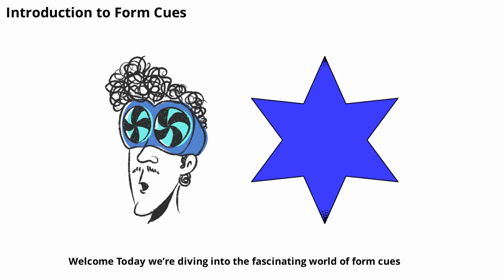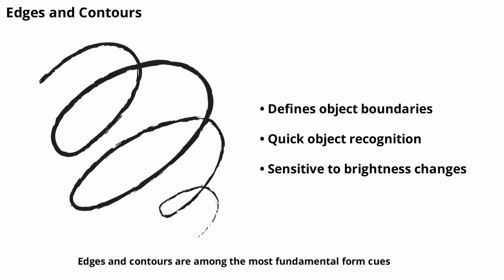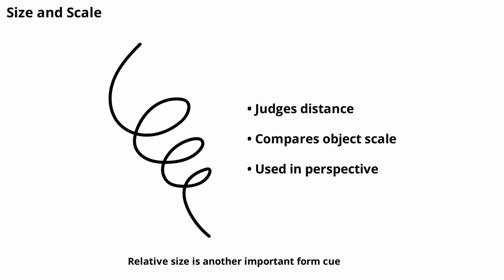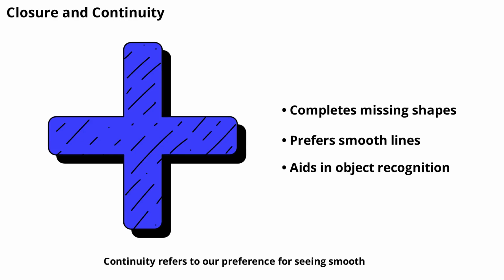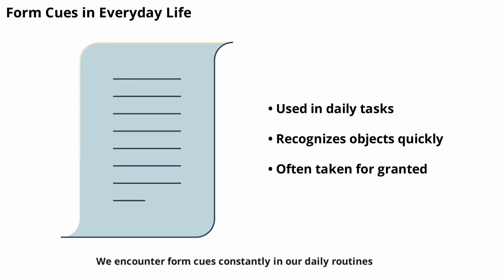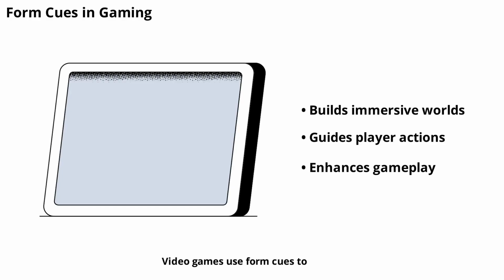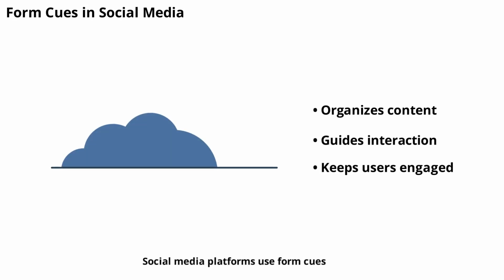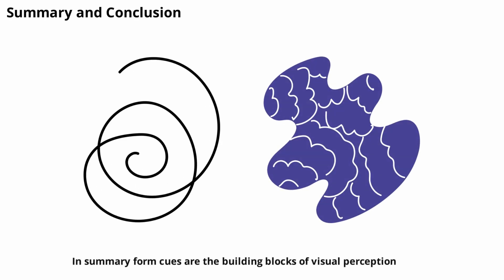What are form cues?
Form cues are visual or structural signals that guide how you read, fill out, or interact with a form—like labels, placeholders, helper text, error messages, and layout. Learn what form cues are, why they matter, and examples for better UX.